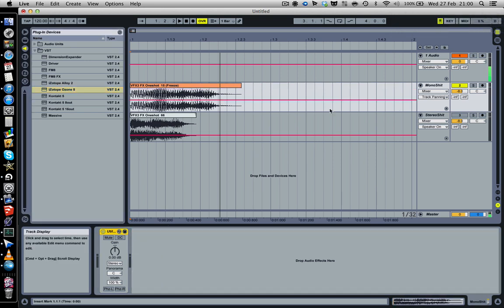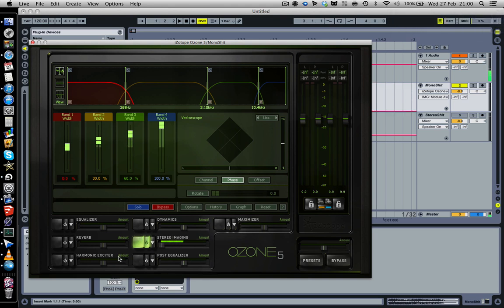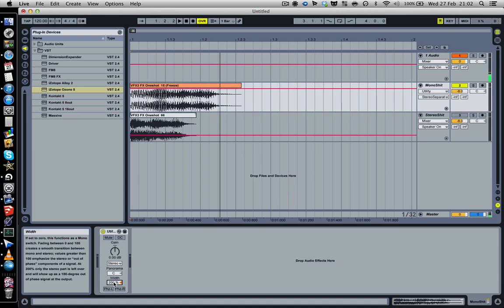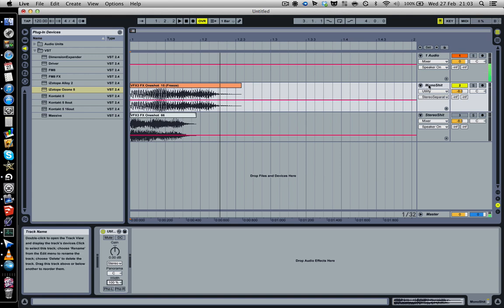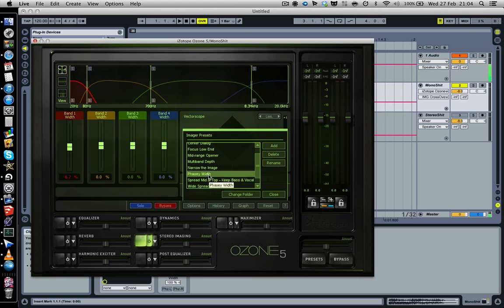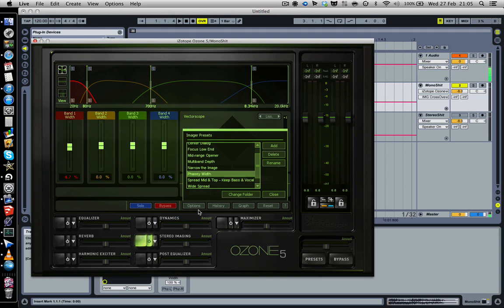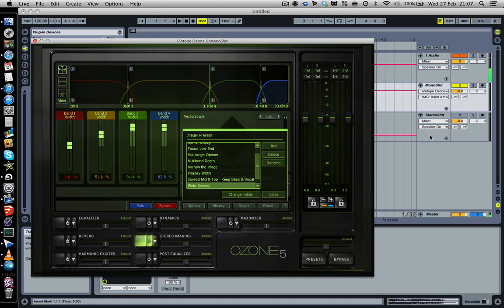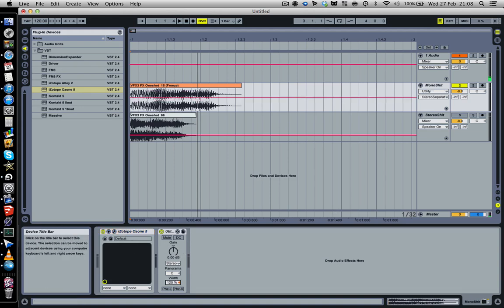How-to make stuff wide using Ozone